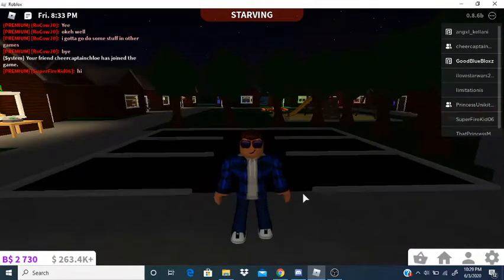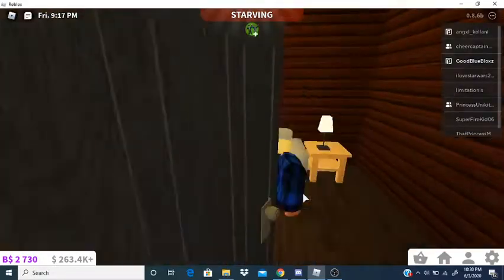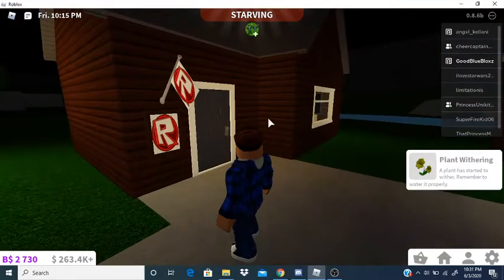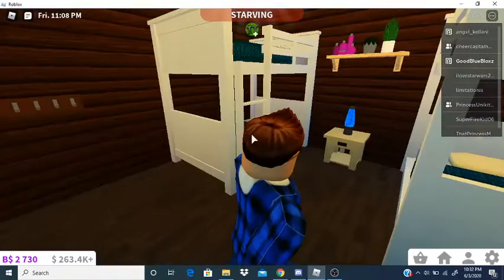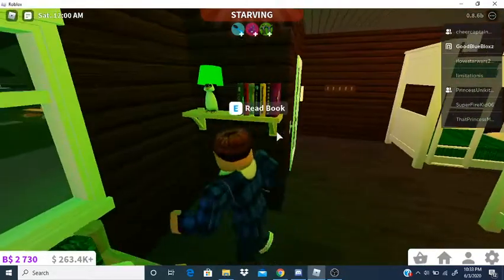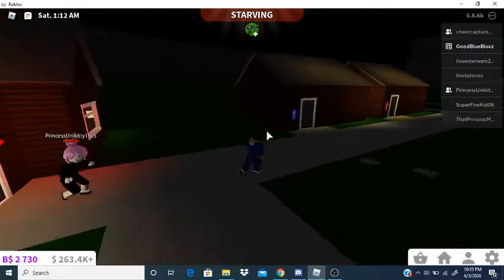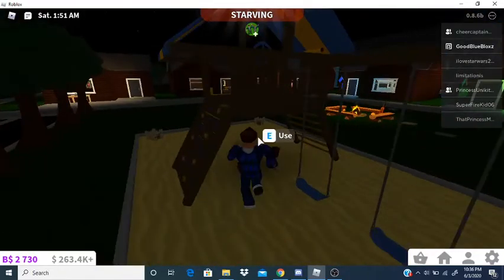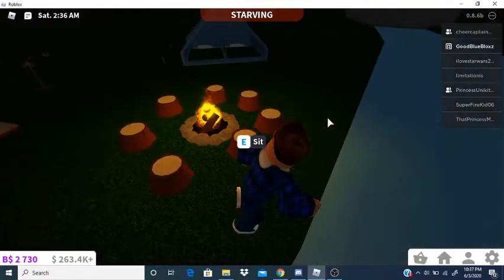Summer Camp Tour!! / Welcome to Bloxburg in ROBLOX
Today we are back in ROBLOX playing a game called "Welcome to Bloxburg". I will be showing you all my amazing summer camp!! Hope you all enjoy :)